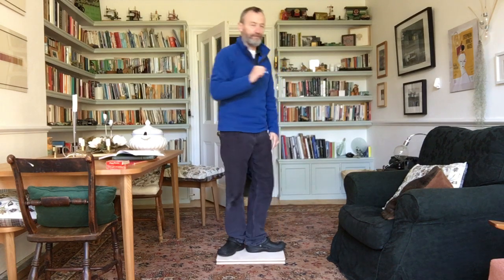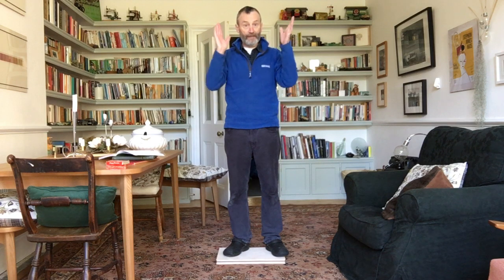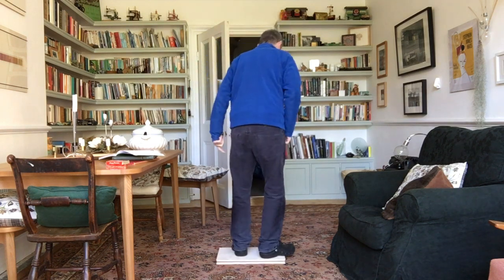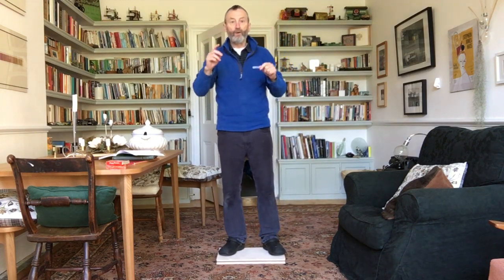Grandpa's - Papa's Body Percussion 1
Getting started with body percussion part 1
4 beats in a bar with varied accents